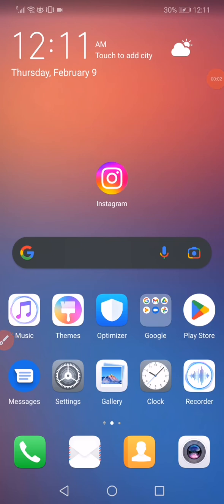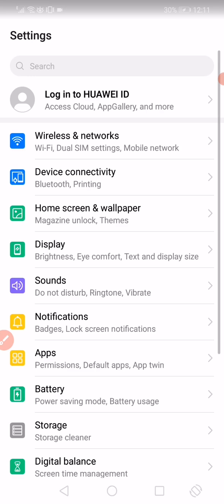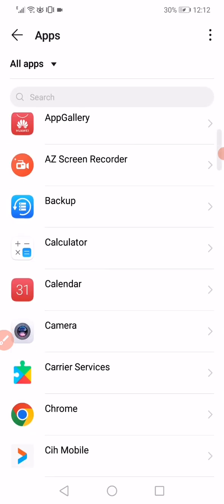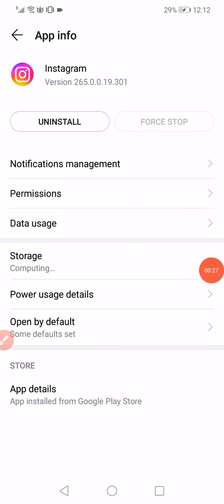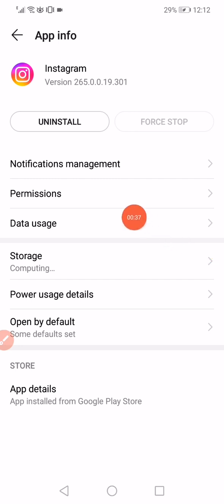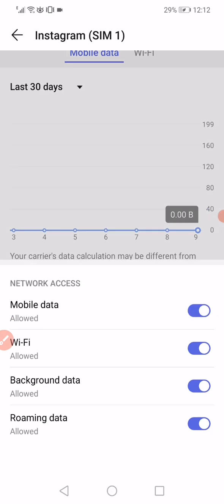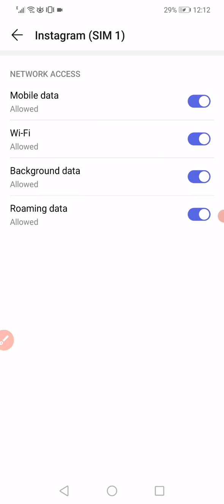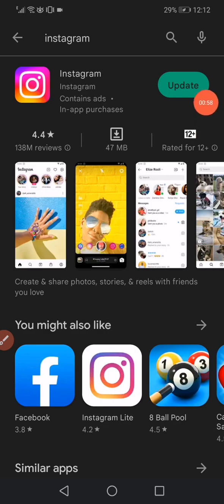How To Fix Instagram Not Working After Updating